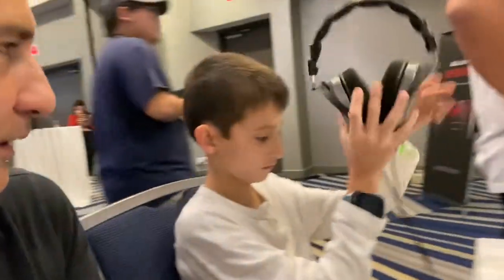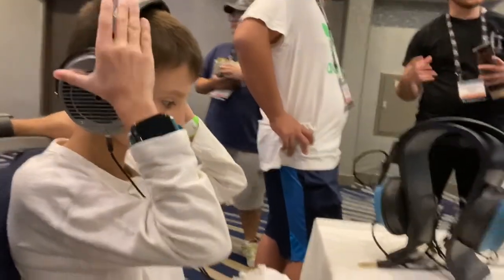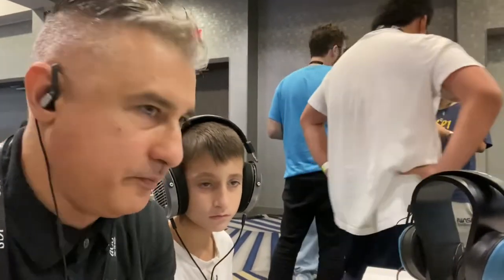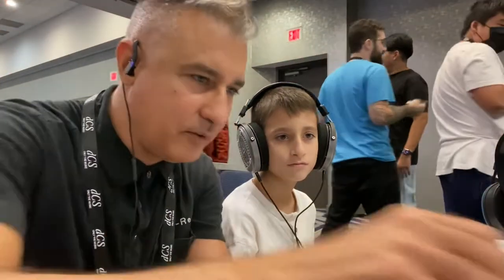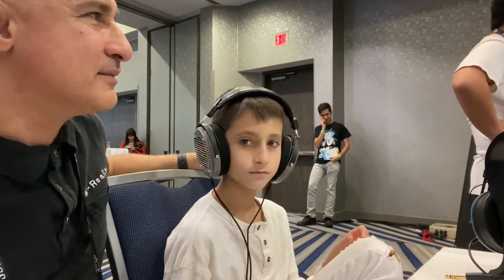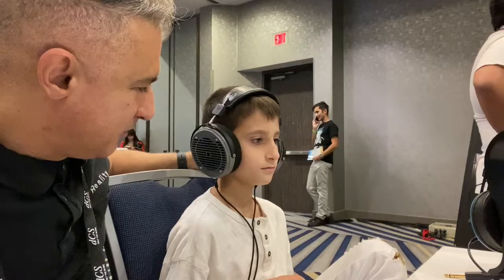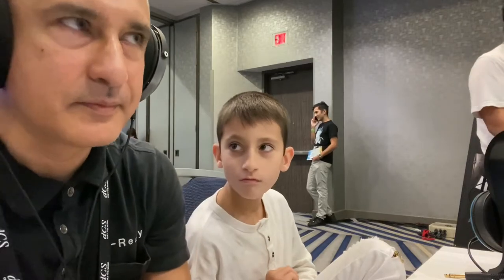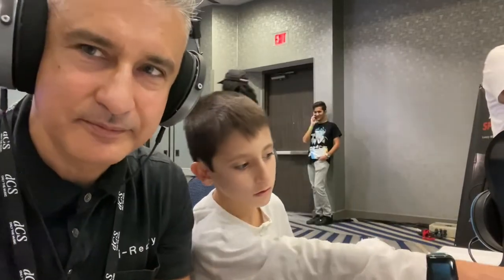We listened to Auribus Acoustics + Dekoni Everest headphones (part 2) | CanJam 2022, Irvine CA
Reference track: To hear the differences between all the headphones we listened to throughout the whole CanJam 2022 (and the noisy environment), we had to be consistent and therefore used (Daft Punk, Get Lucky) as our reference track.

Early impressions: Everest headphones sounded great, impressive low end👍

Recorded in binaural audio.